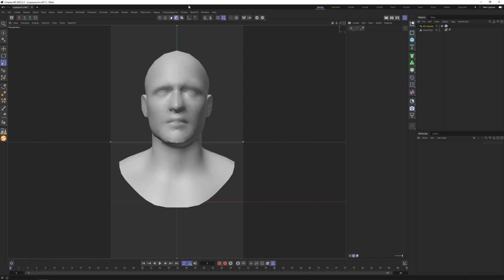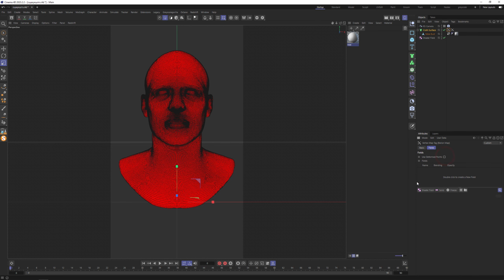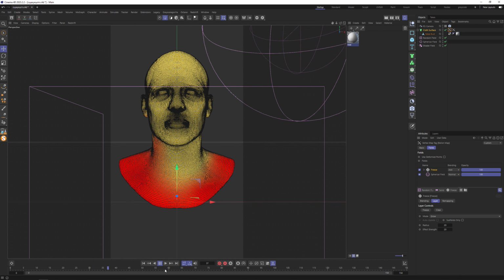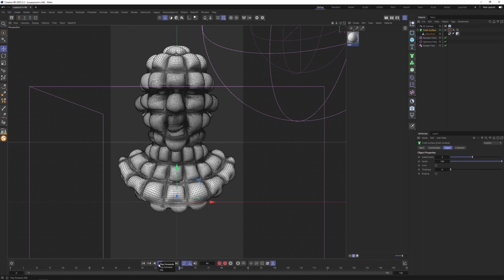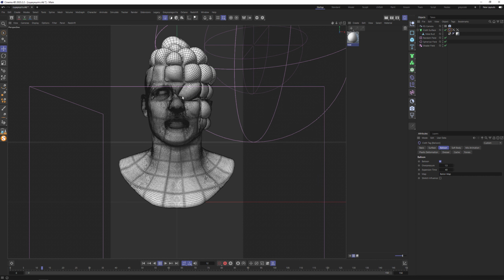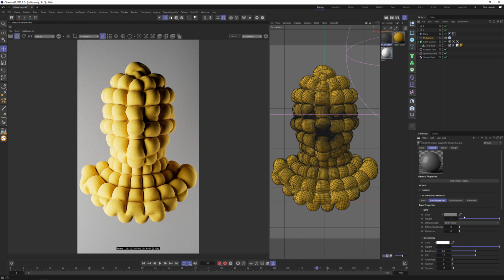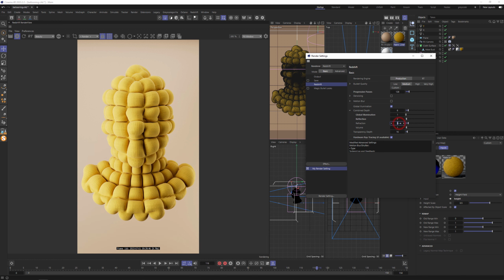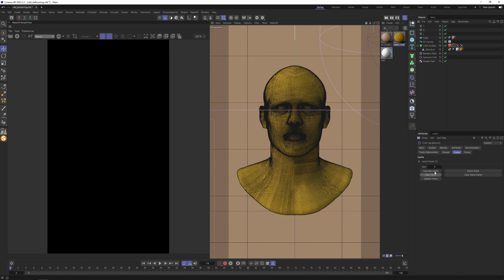Cinema 4d and Redshift: Ballooning the Geometry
In this video I`ll show you an inflation of geometry with "cell" structure, how to control it via shader texture.

00:00:00 Intro
00:00:18 Shader
00:01:10 Creating vertex maps
00:04:17 Simulation tag setup
00:08:30 Render section and adjustment of cloth
00:13:56 Result